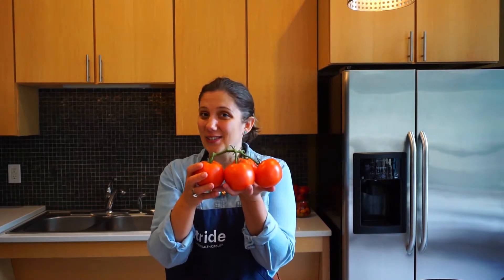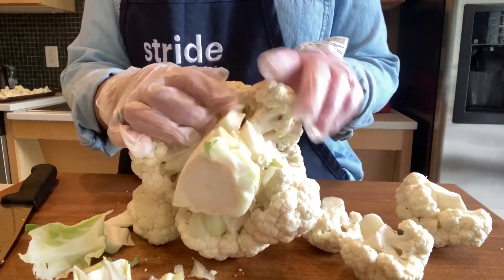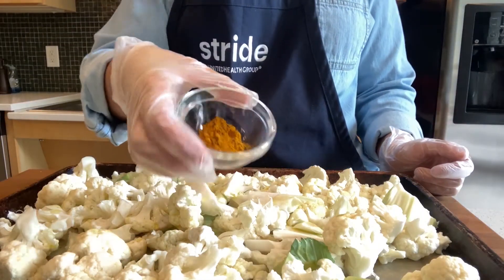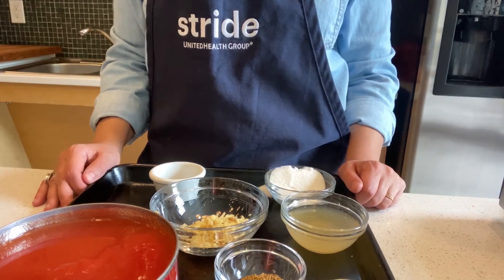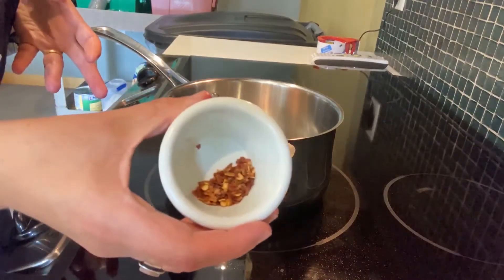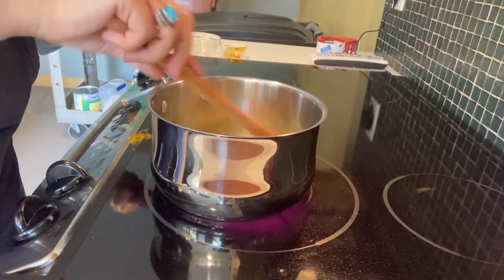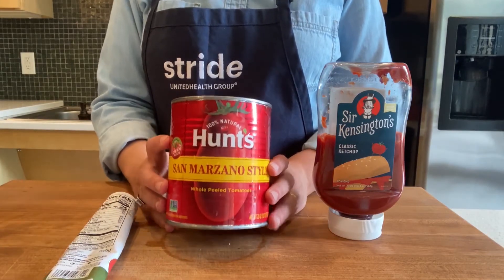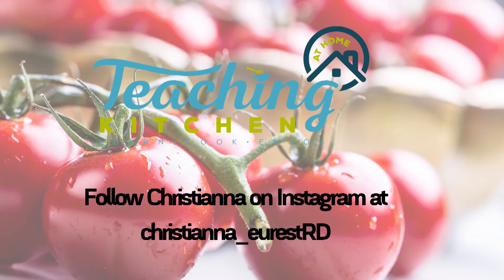Plant Forward Side Dish: Roasted Cauliflower with Tomato Chutney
This month's superfood is tomato and in part 3 of the Global Cooking with Tomatoes Series, we are making roasted cauliflower with Indian Spiced Tomato Chutney

Head to gozzinutrition.com for more information on plant-forward nutrition. Note my new Instagram account is gozzi_nutrition.